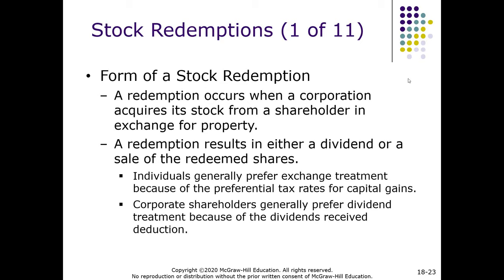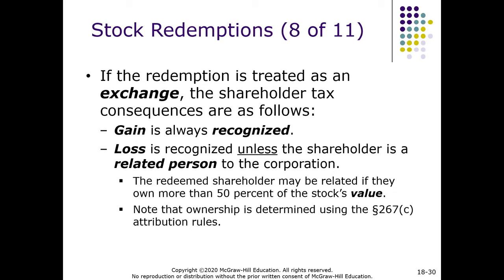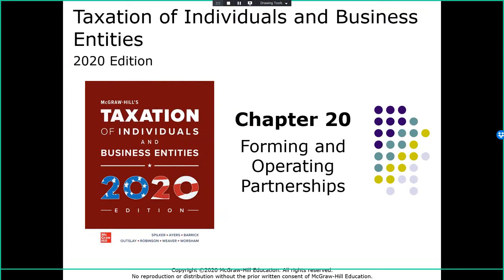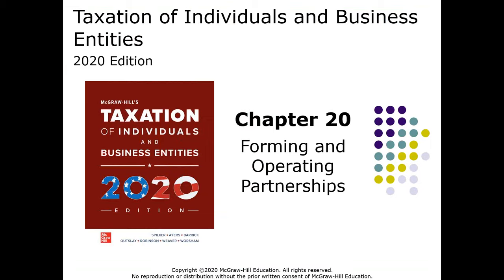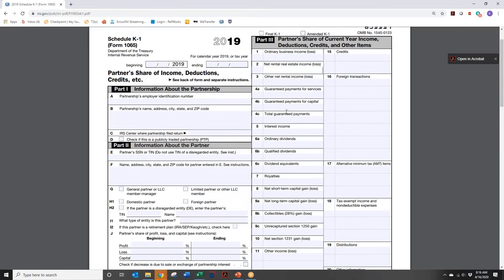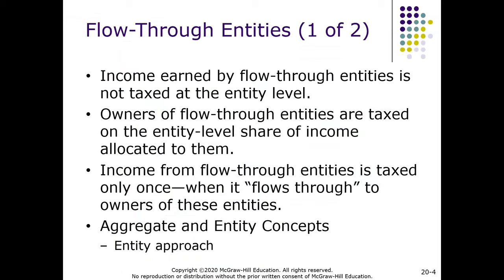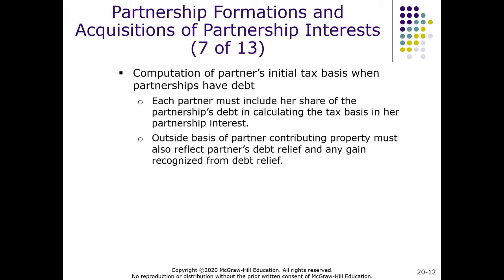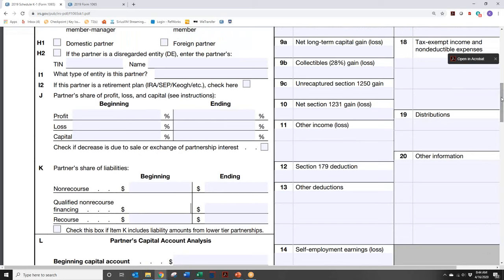ACCT 351 - 16APR2020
Lecture for 16APR2020